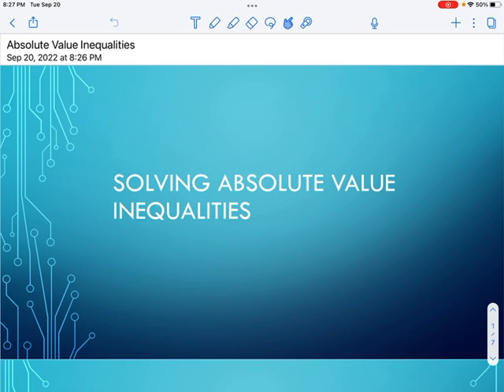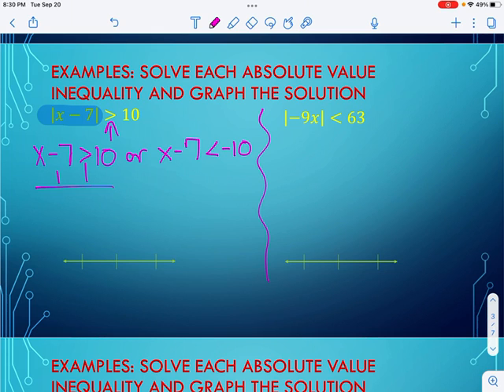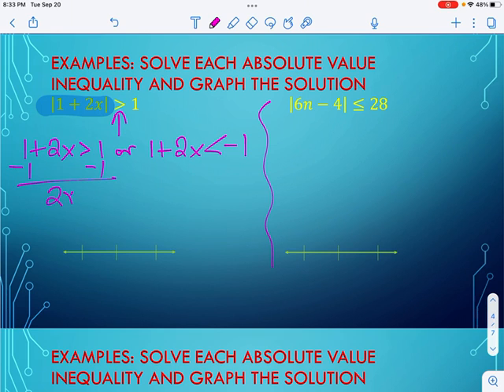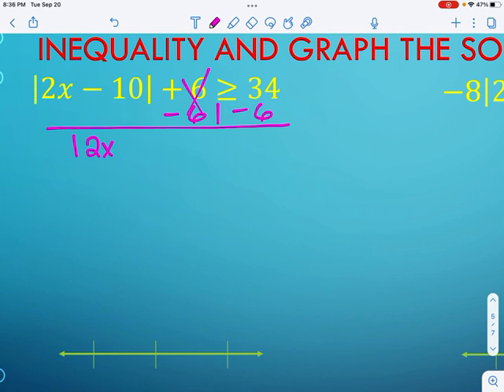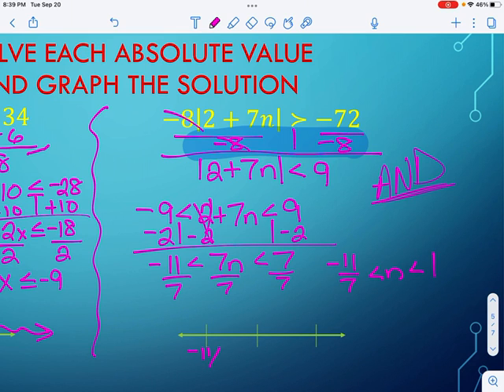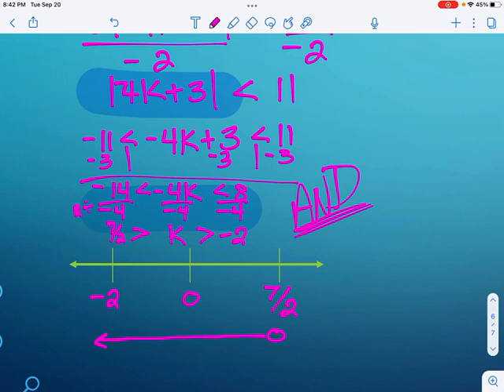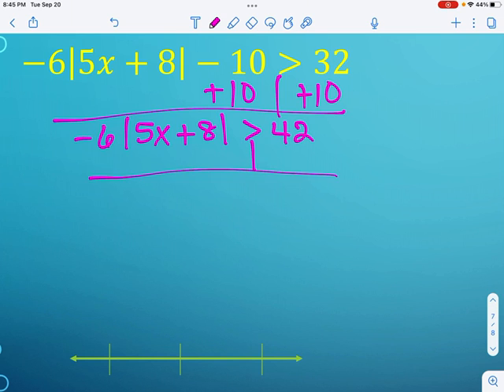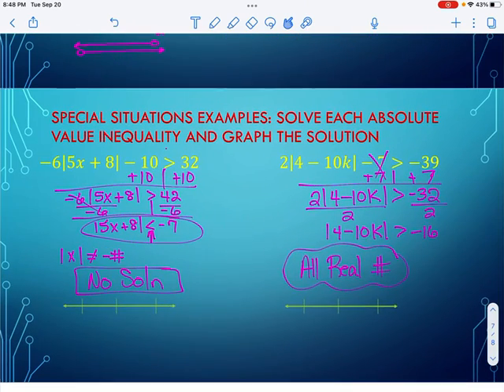Absolute Value Inequality